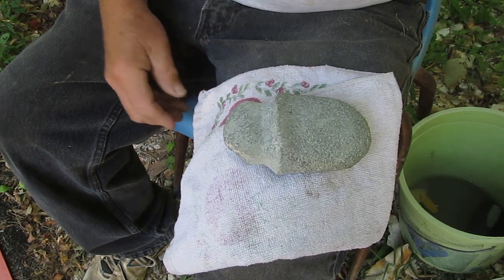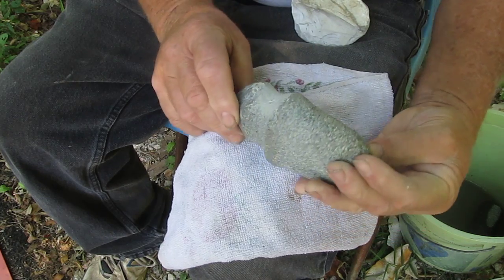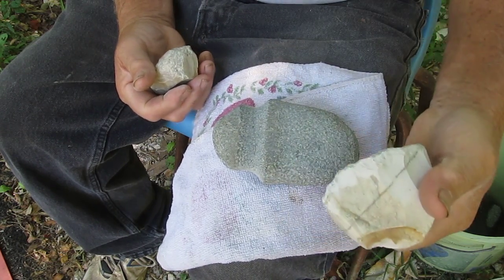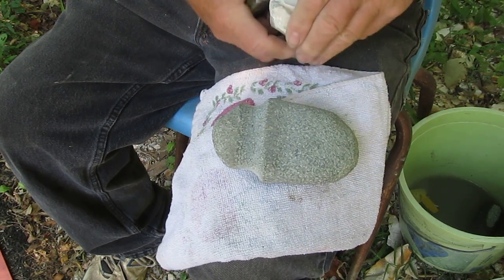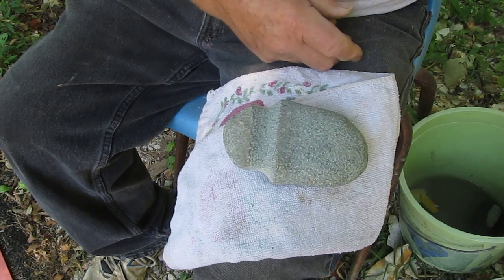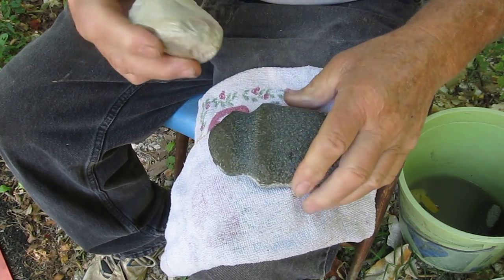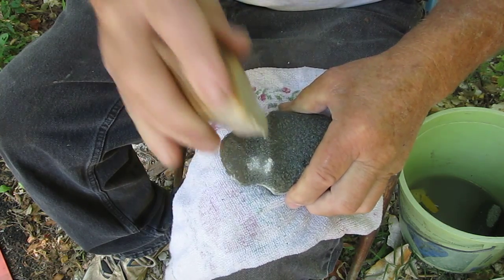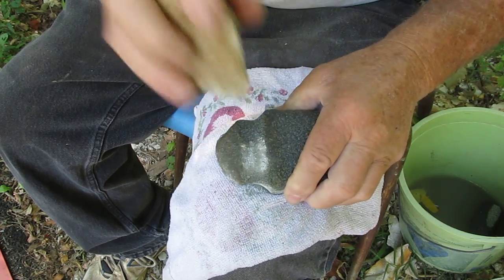Pecking the groove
Larry finishes pecking the groove, in the ax, using the chert hammerstone.